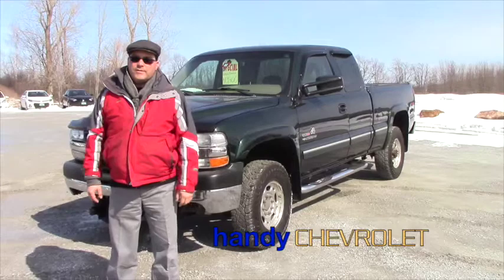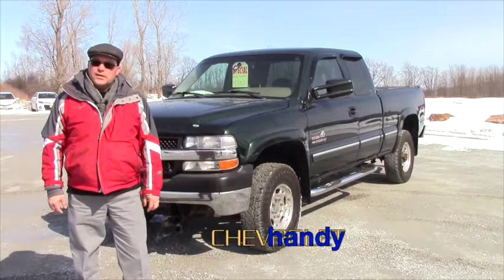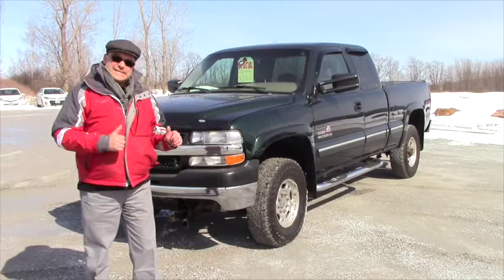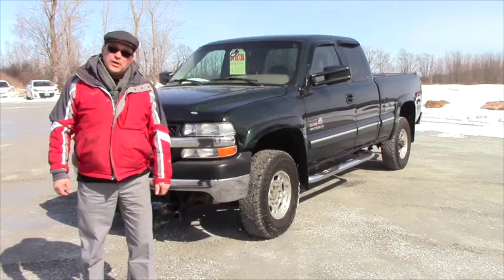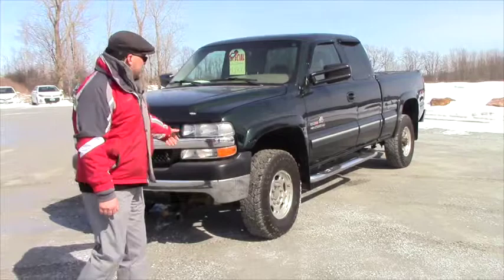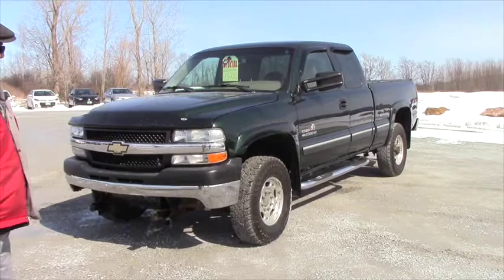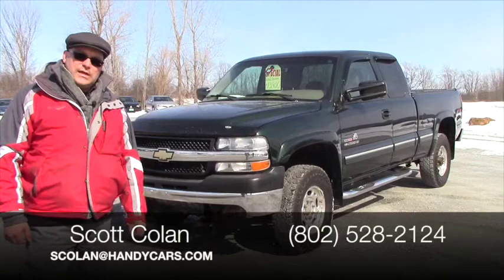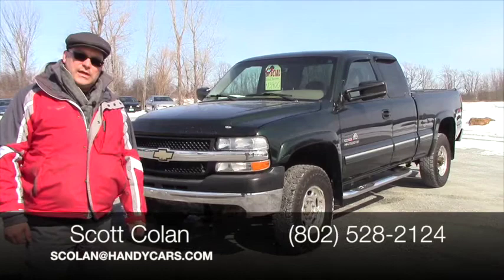Scott shows the 2002 Chevrolet Silverado Bully Dog for Amy